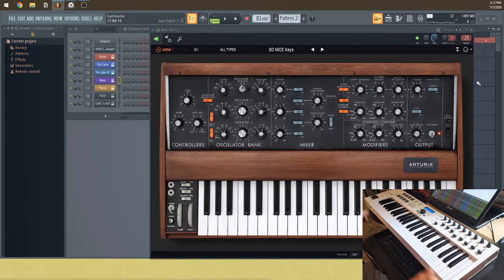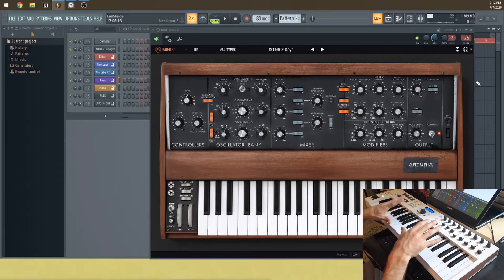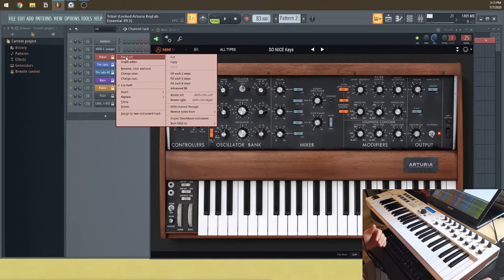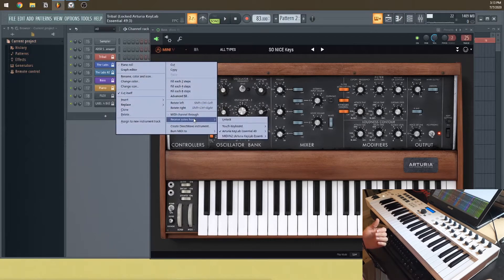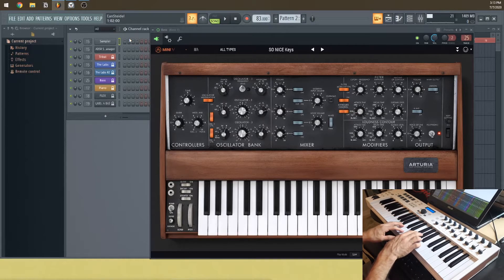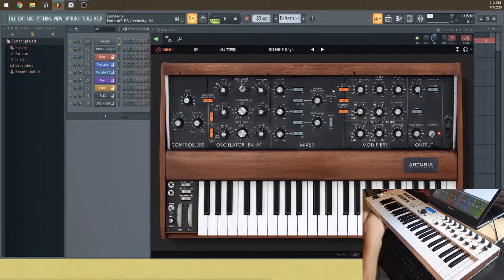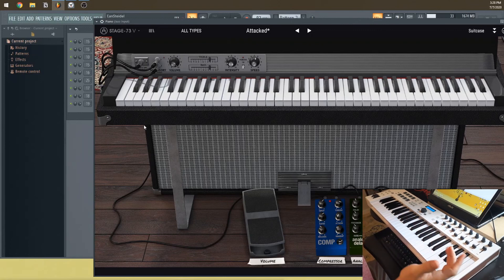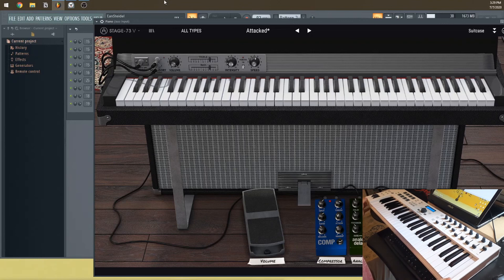BEST Arturia Keylab Set up! - How to Map Midi Channels in FL Studio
I found this setting recently and dove deep into setting it up with my Aturia Keylab Essential 49. I'm really excited to share this.

The setting in FL studio will work with any midi controller that has channel capabilities (pretty much any newer controller). Its also very helpful if you have multiple controllers.

I believe this is the BEST program for the Arturia Keylab Essential 49.

I will make another video going in depth on my template set up so you only have to do this once, which will also show how my mixer is set up.